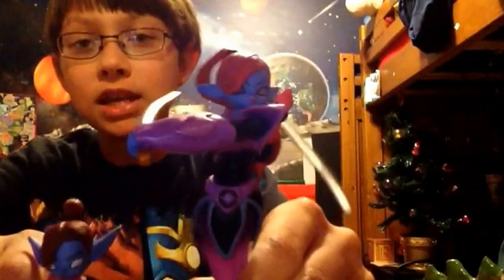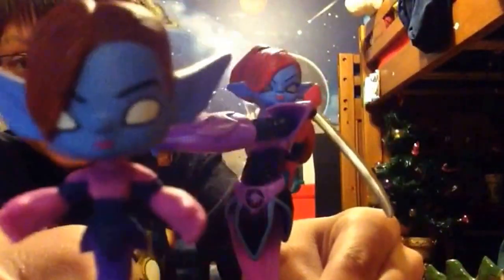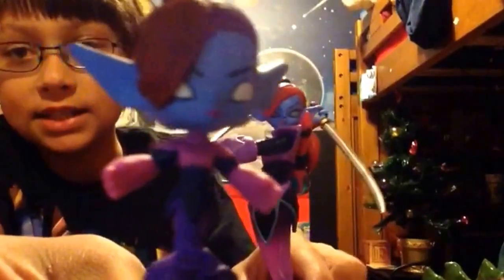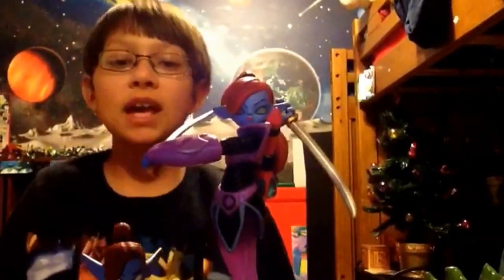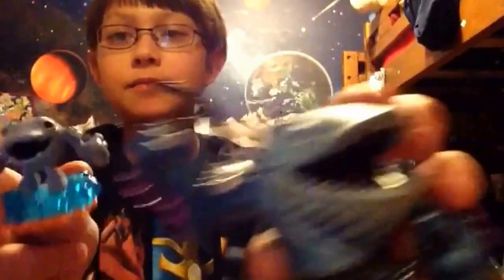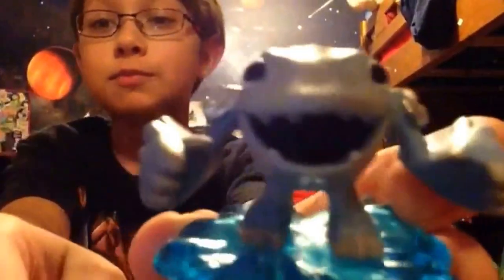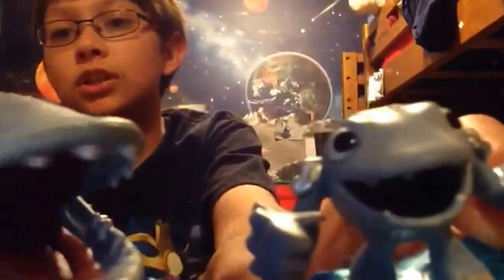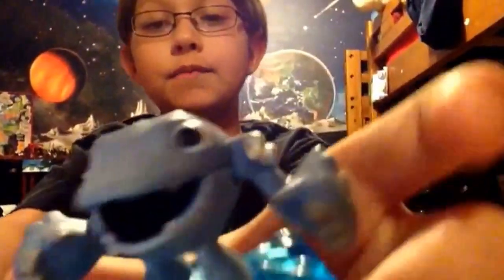Skylanders Giants Sidekicks, Part:1